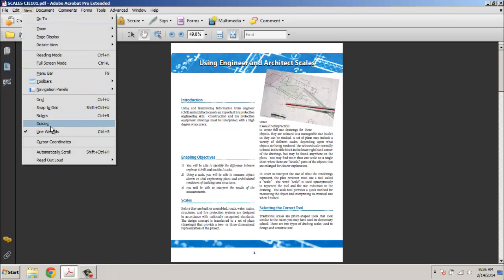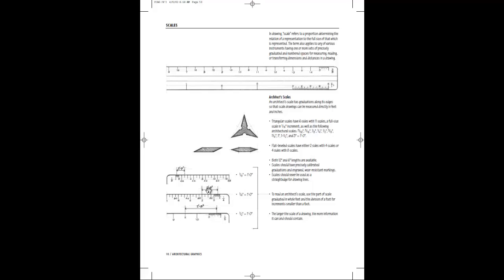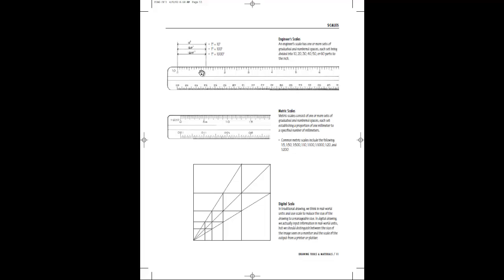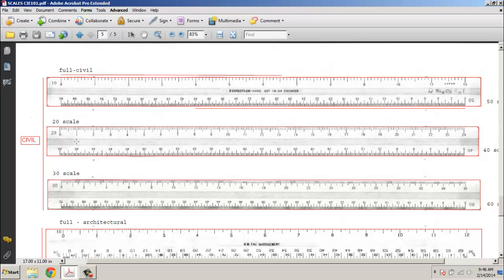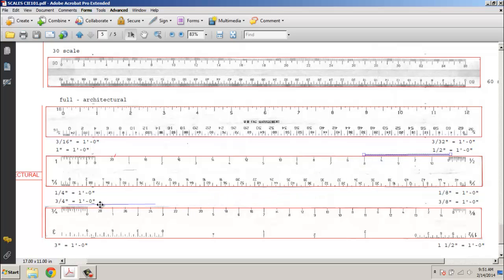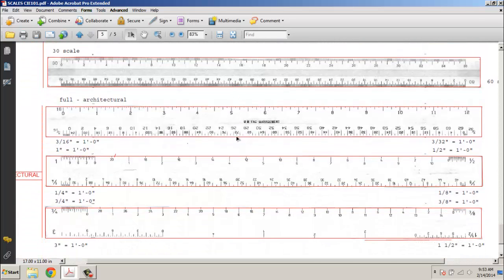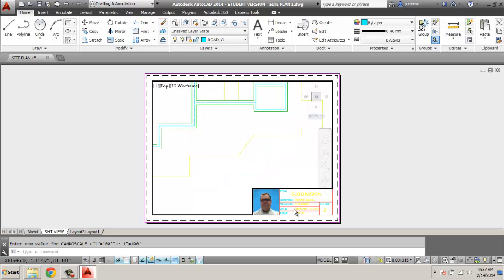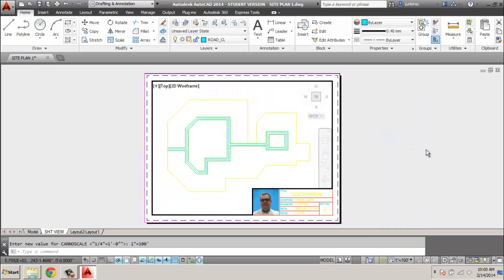SCALES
SCALES PRIMER